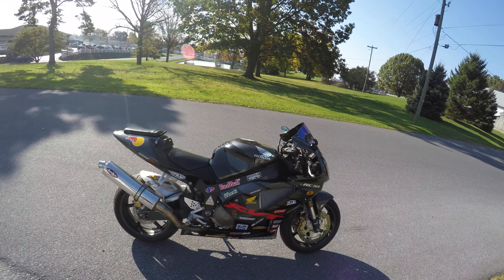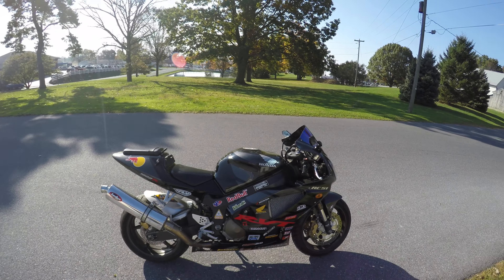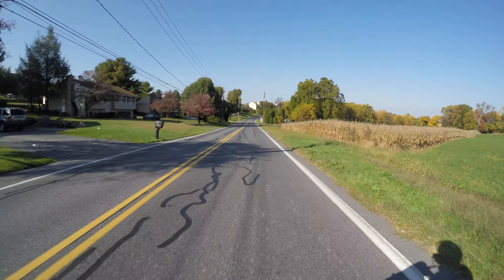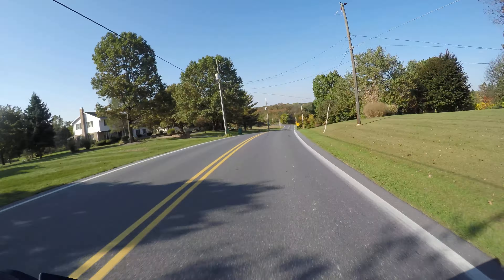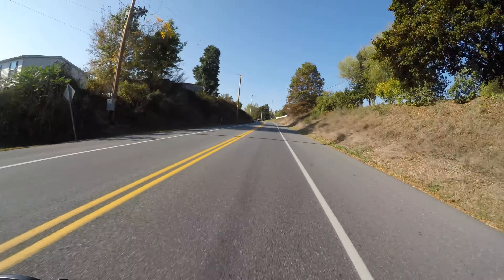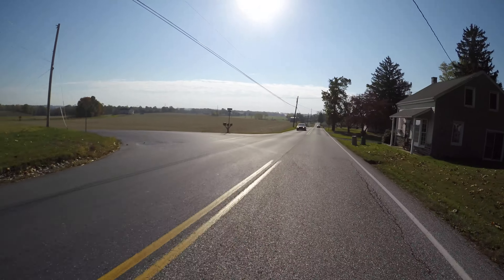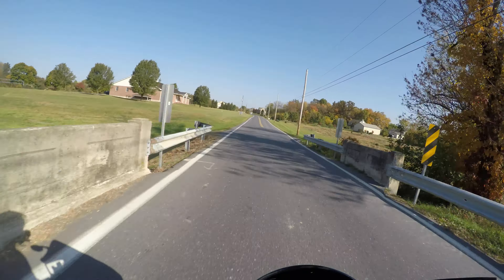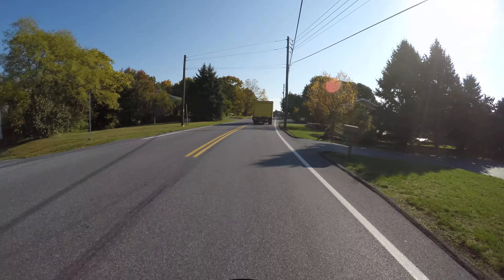2001 Honda RC51 Test Drive